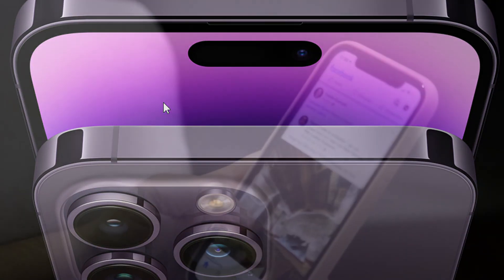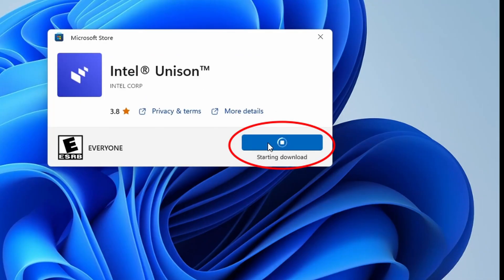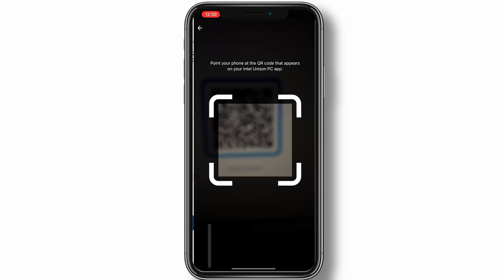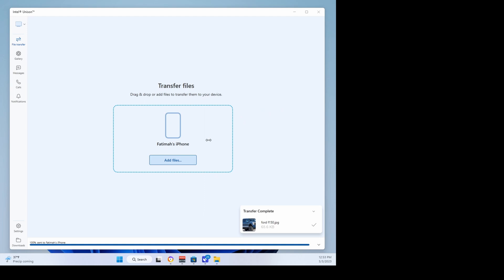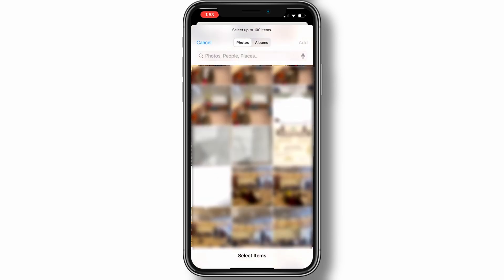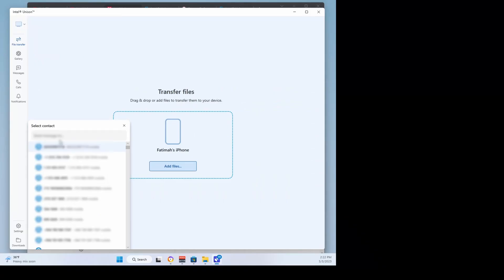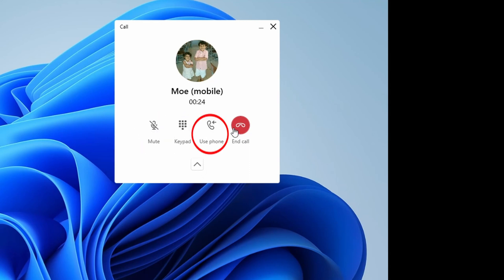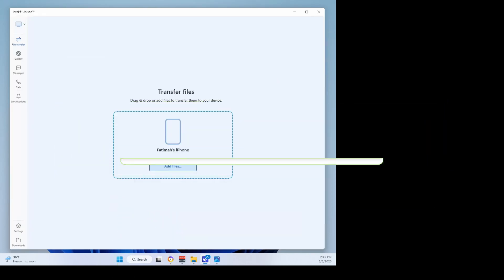How to Link your iPhone and Android to Windows using Intel Unison app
Learn how to use the new Intel Unison app to connect an iPhone or an Android Phone to a Windows 11 PC in this step-by-step guide. When transferring files and pictures between your PC and an Android or iOS device, save time and avoid frustration. Direct voice conversations from your computer are possible. Text texts are sent and received. As you receive and handle phone notifications from your PC, stay linked and in command.